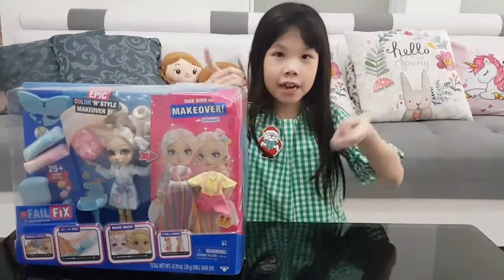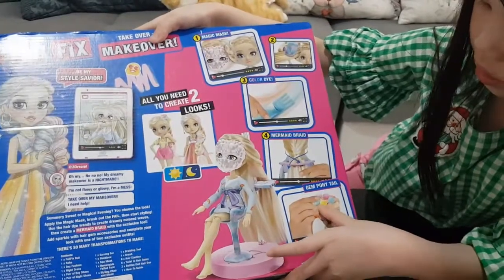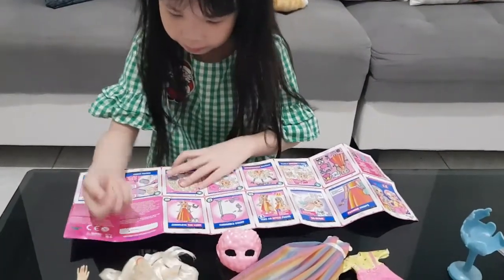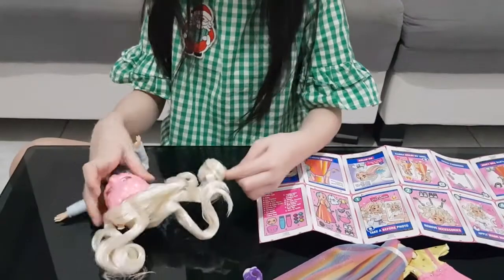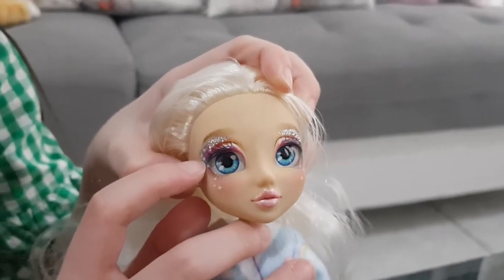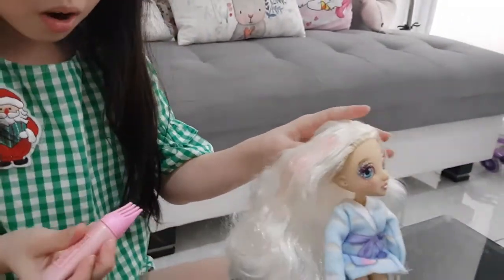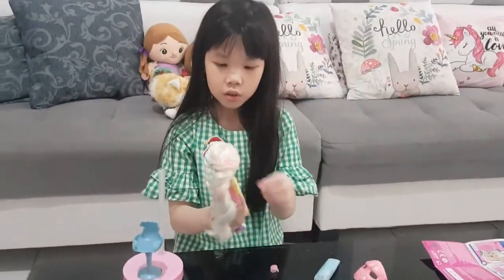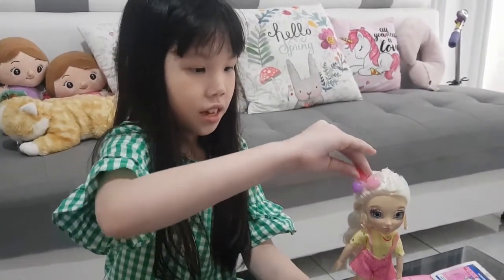Kimmy Open Failfix Color 'N' Style Take Over The Makeover Doll Hair DYE 2Dreami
great ideas and awesome doll, the hair is so silky and smooth
Brush smoothly

tips : dont brush the hair, get it wet and swipe it with tissue first and the hair will be smooth, dry it and then brush it